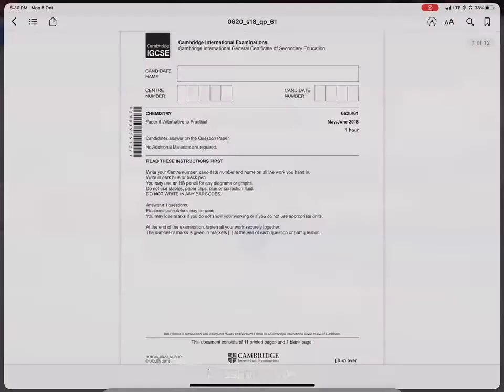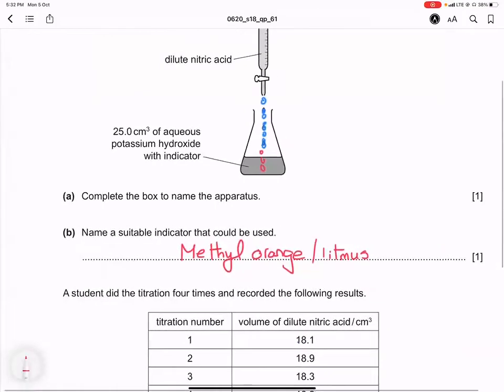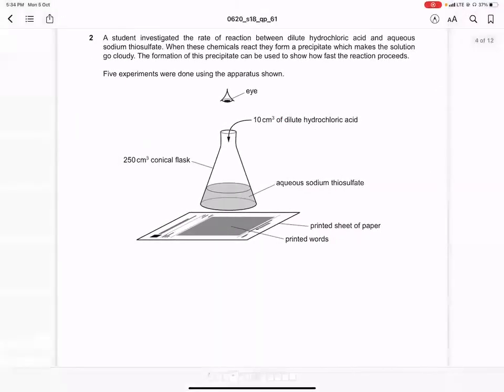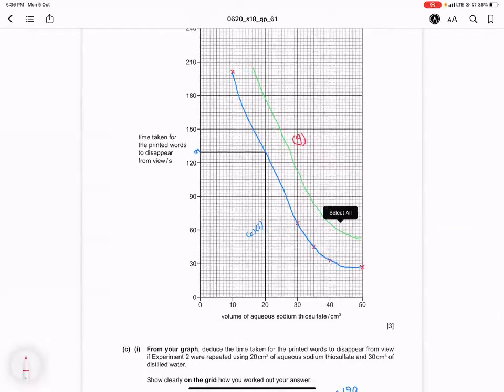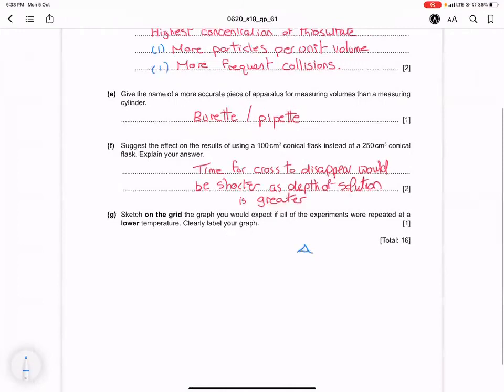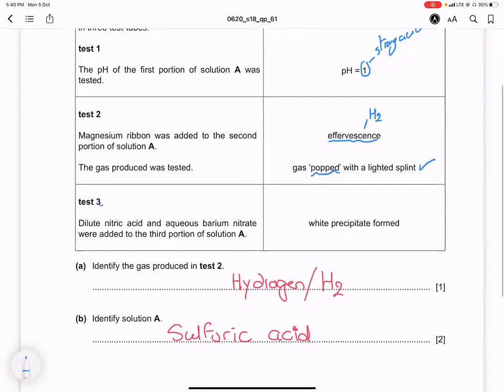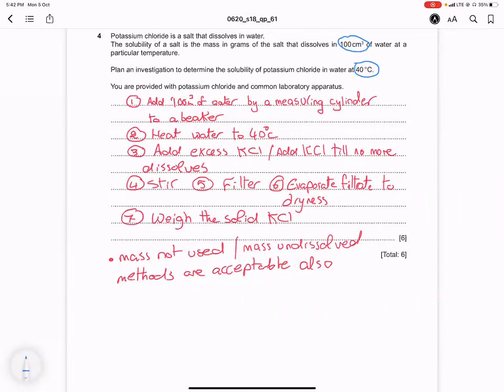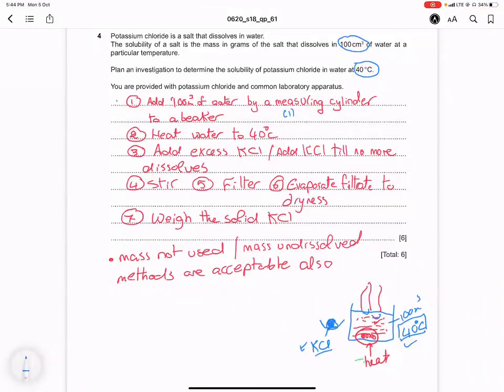June 2018 paper 6 variant 1